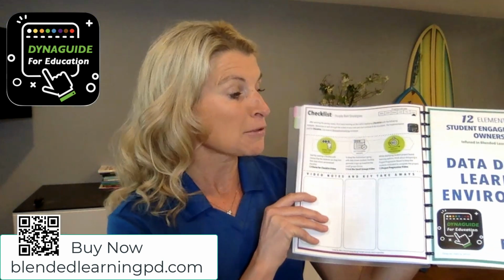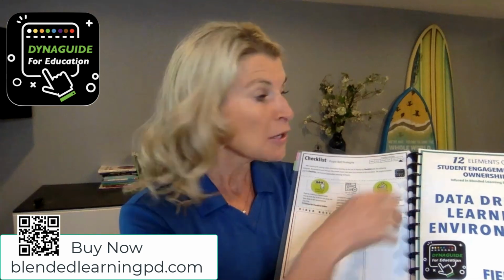The Field Guide for Student Engagement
The 12 Elements of Student Engagement and Ownership were designed from the key elements of a blended learning classroom,  where the students work at their own pace, place, path, and data-driven small group instruction.